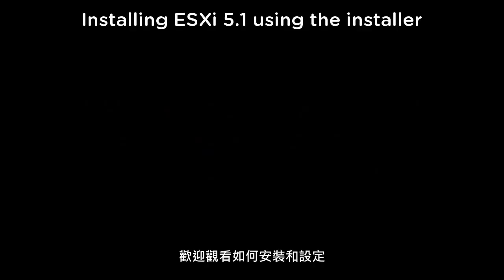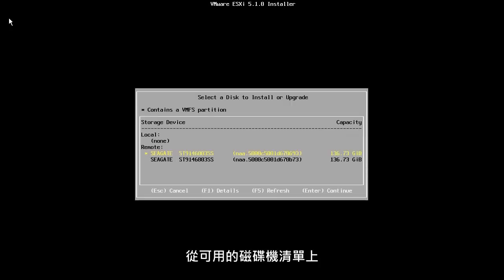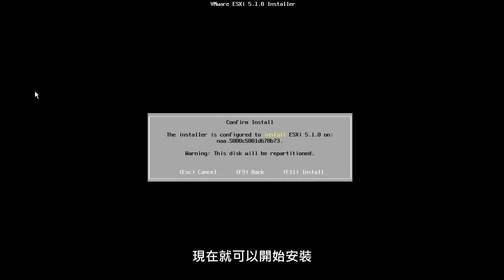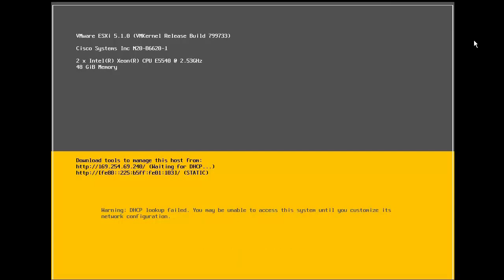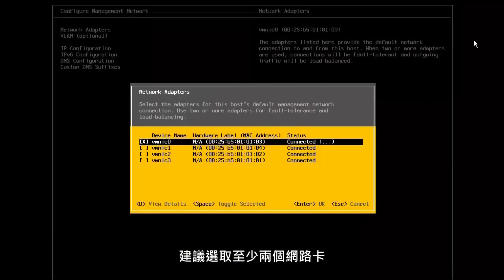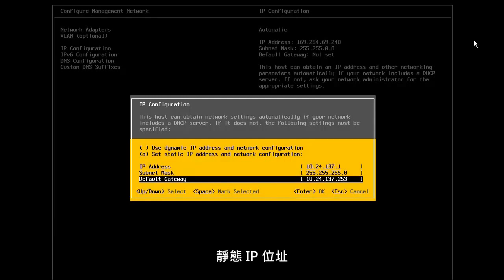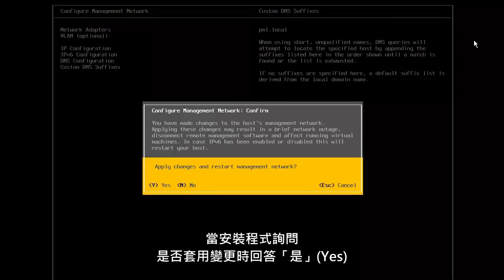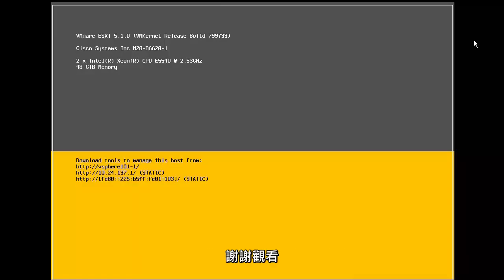vSphere Hypervisor - 安裝及設定